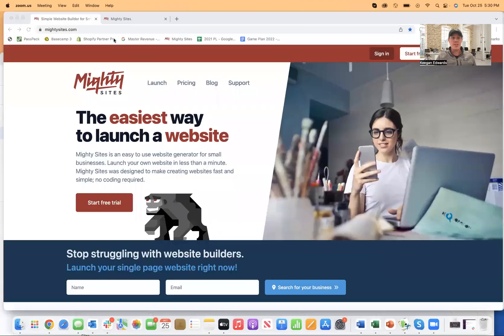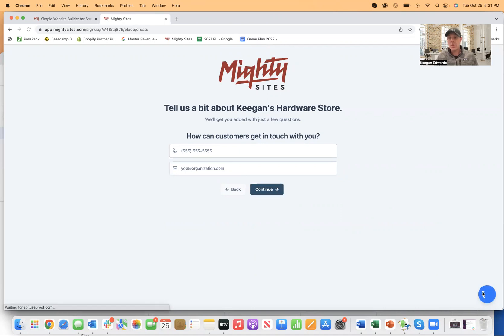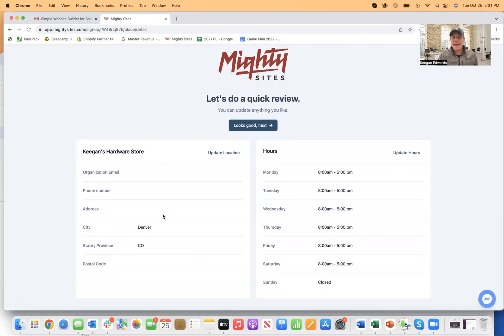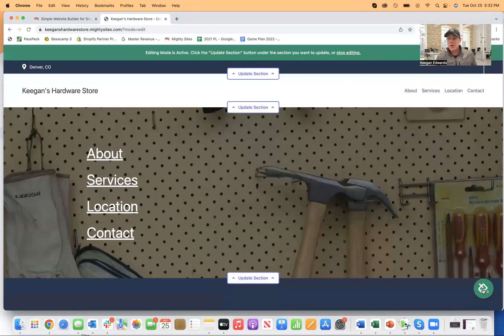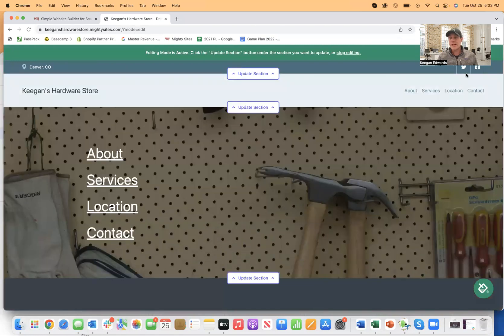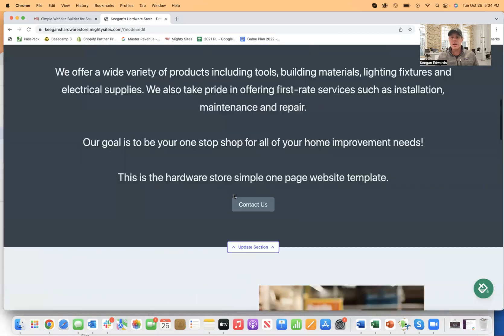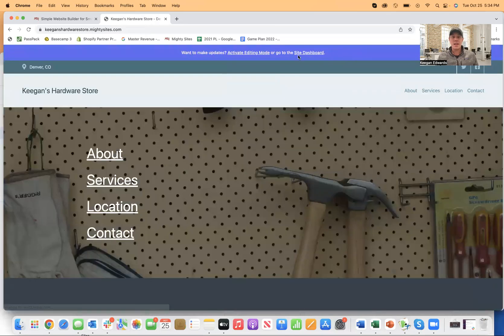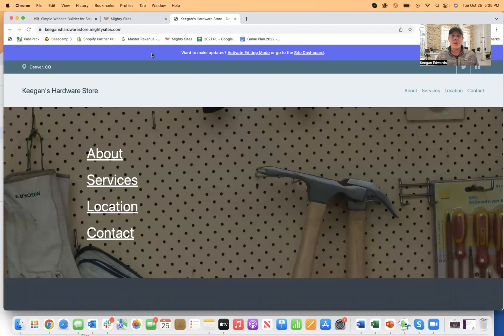How To Make A Website For A Hardware Store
This video shows you how to make a one-page website for a hardware store.

Creating this simple one-page website for your business is easy and affordable. It's only $9/month to get started.

Once your new website is complete, activate your trial to get started.